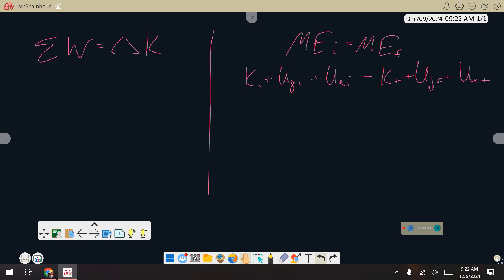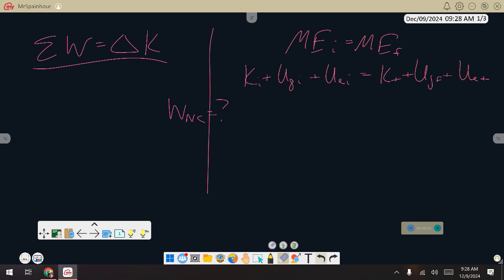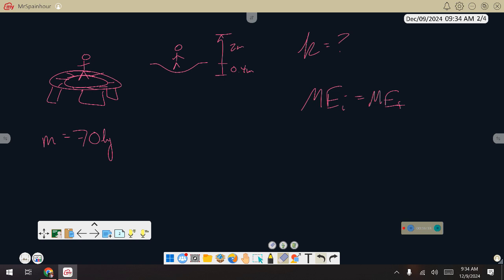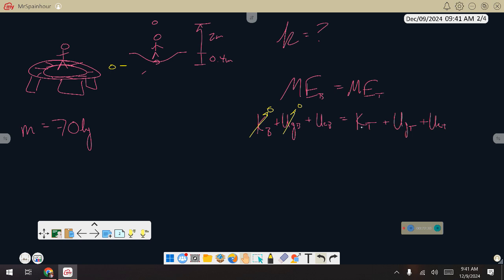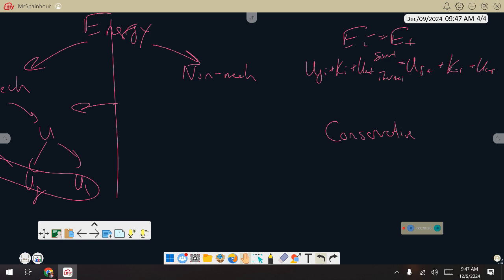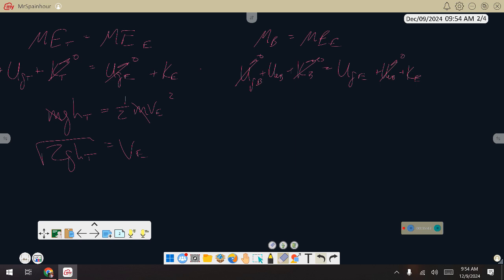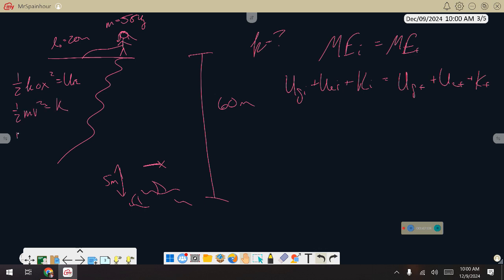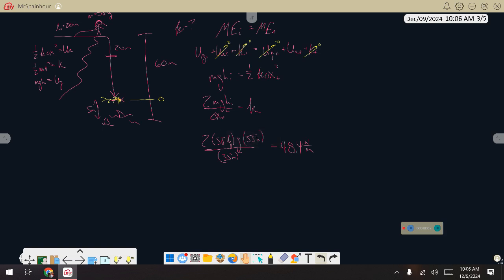Conservation of Energy Practice